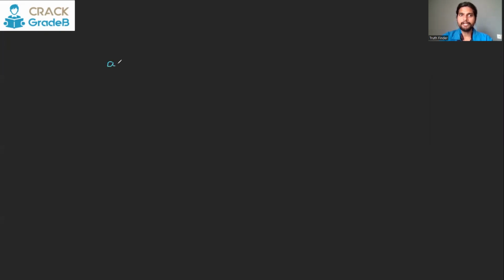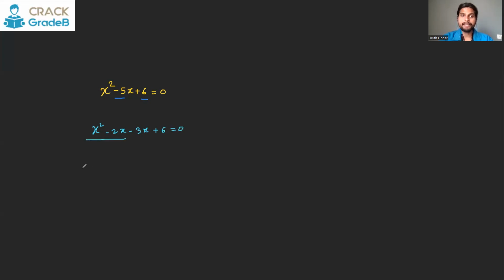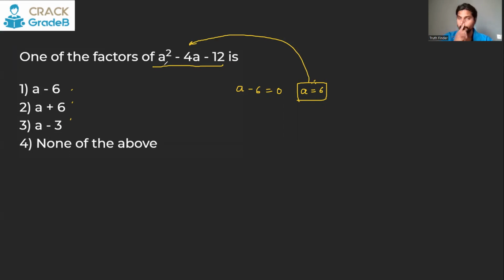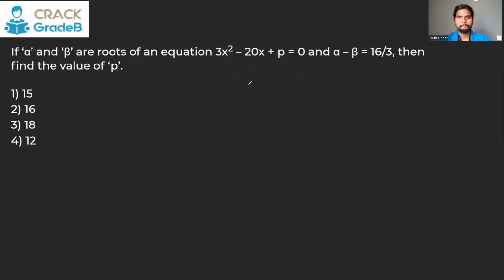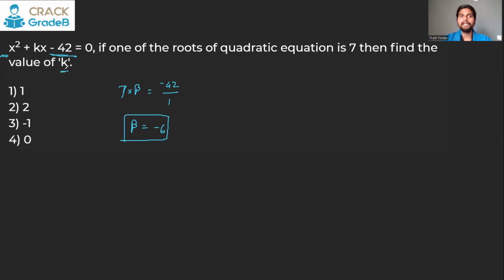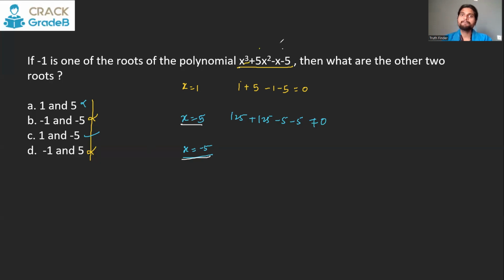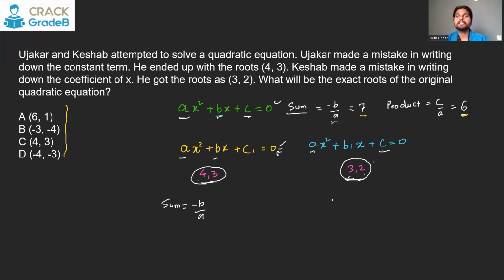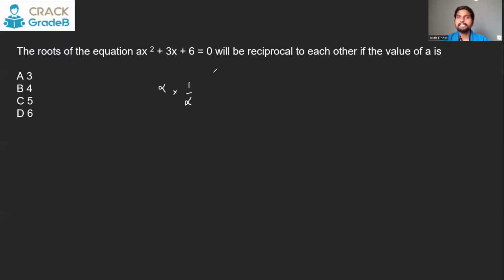Quadratic Equations for RBI/NABARD/IBPS/SBI/SEBI/IFSCA/PFRDA-Part 2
In this video,  We will discuss Quadratic Equations for RBI/NABARD/IBPS/SBI/SEBI/IFSCA/PFRDA.